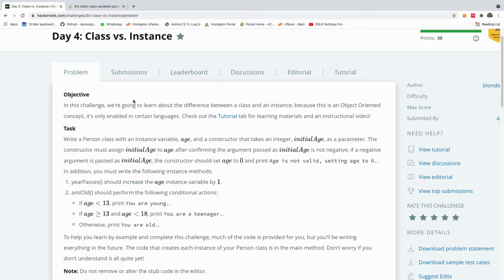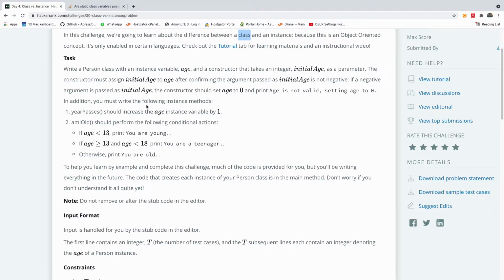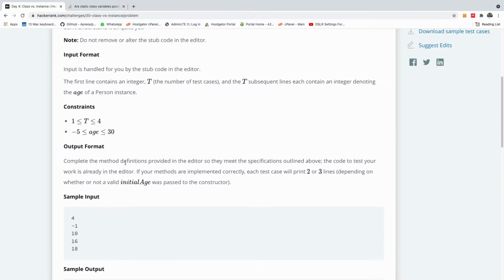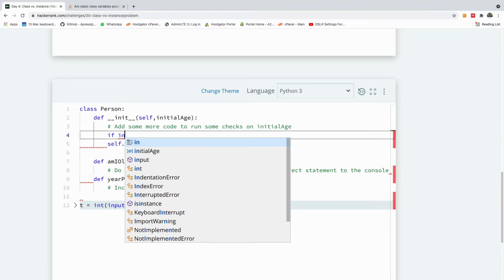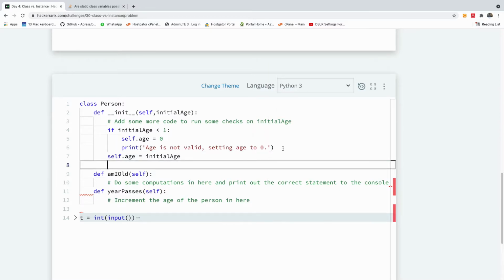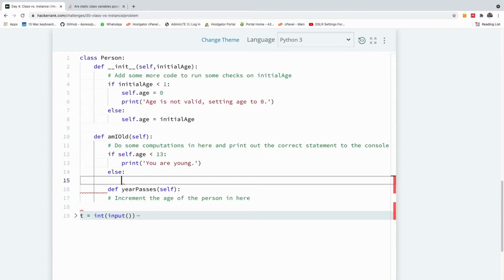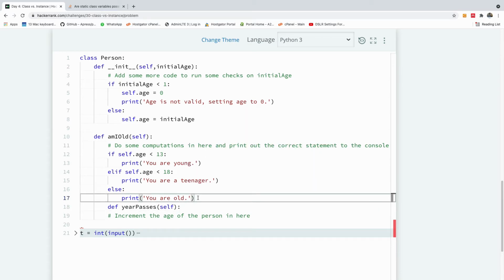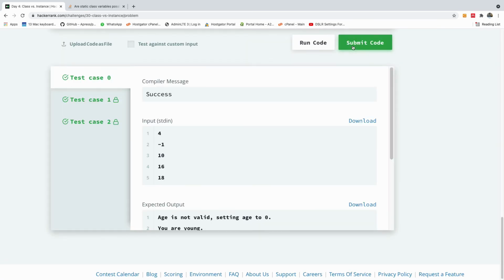Day 4 - Class vs Instance Explained and Coded in Python - HackerRank Solution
This Challenge covers Object Oriented Concepts. We solve the challenge using Python Programming Language